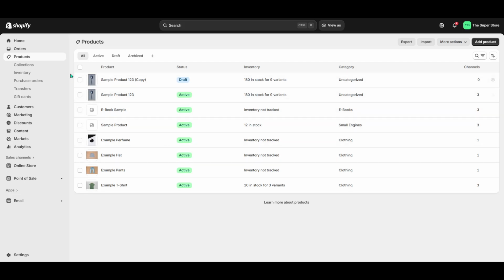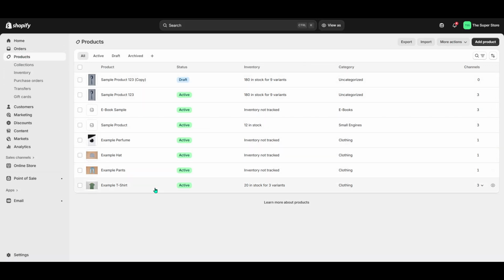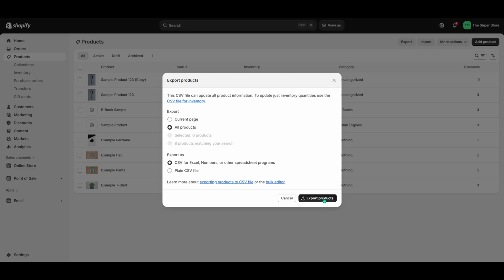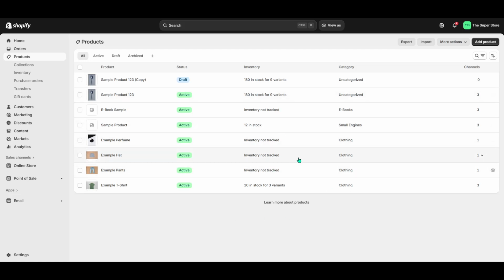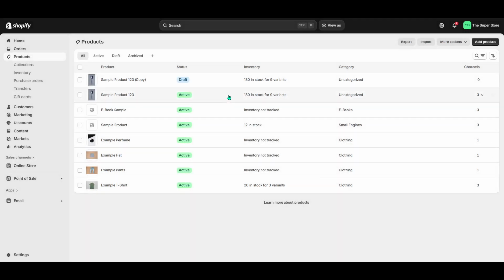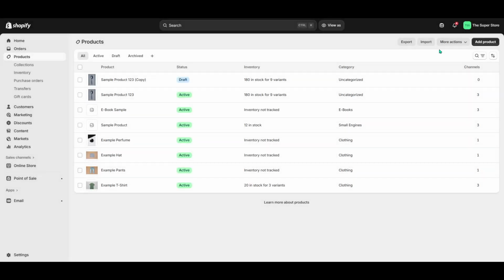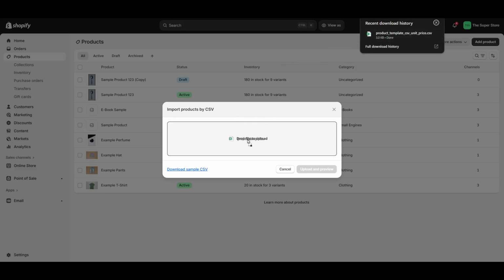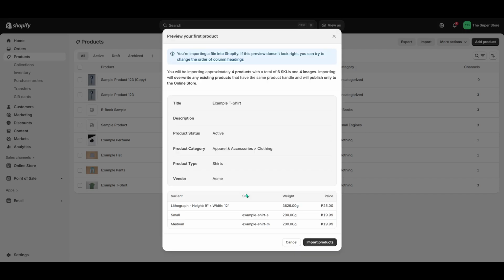How to Export and Import Shopify Products in Bulk Using a CSV File (2025 Step-by-Step for Beginners)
Use my link for 3 months at $1 Learn how to export and import Shopify products in bulk using a CSV file! In this 2025 tutorial, I’ll show you how to download your product data, make edits in Excel or Google Sheets, and re-import products back into Shopify. Perfect for beginners who want to save time managing large inventories or migrating products between stores.

how to export and import shopify products in bulk using csv file 2025, shopify bulk product upload tutorial for beginners, import export products shopify online store 2.0, edit shopify product data with csv file 2025, ecommerce beginners guide bulk product management, shopify csv import export tutorial step by step, upload multiple products to shopify 2025, download product list from shopify beginners, shopify store inventory csv management tutorial, shopify product data editing guide for beginners